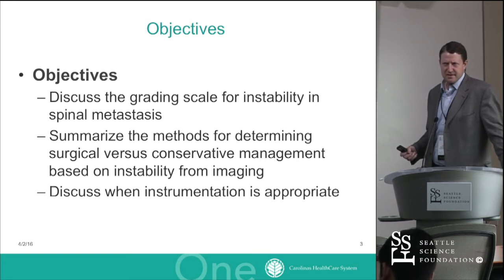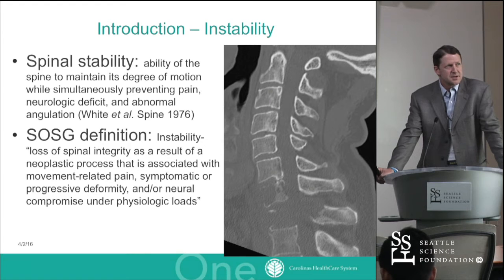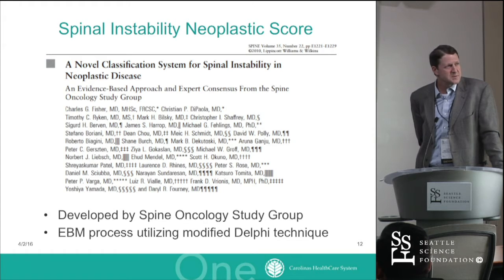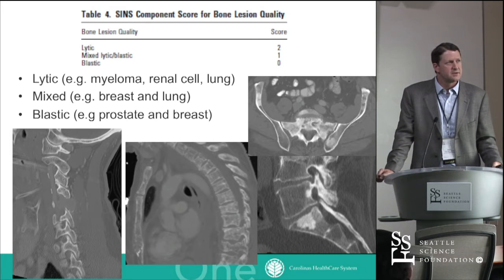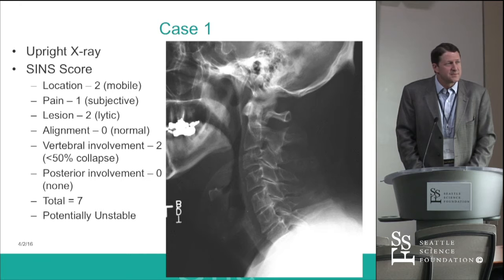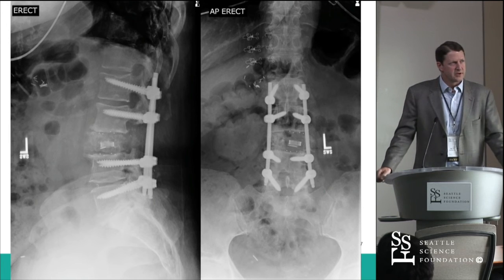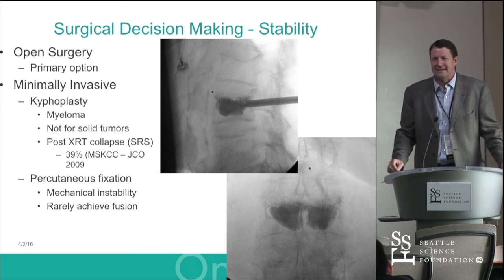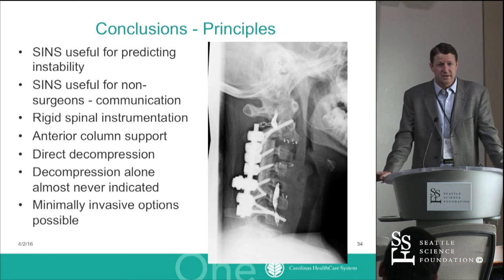Reliability of the Spinal Instability Neoplastic Scale Among Radiologists by Joshua Patt, MD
Reliability of the Spinal Instability Neoplastic Scale Among Radiologists: An Assessment of Instability Secondary to Spinal Metastases was presented by Joshua Patt, MD at the Seattle Science Foundation for the 6th Annual Multimodal Treatment of Spinal Tumors course.